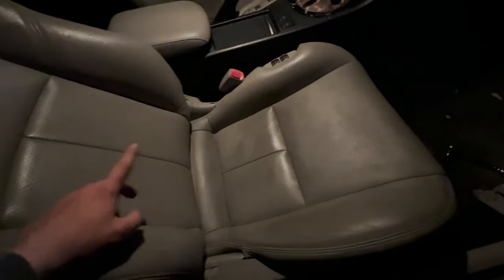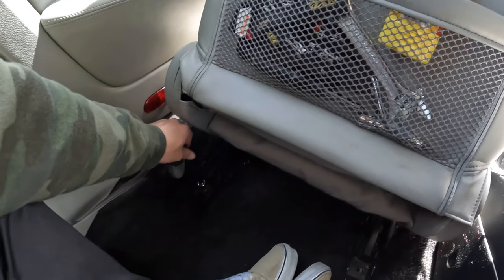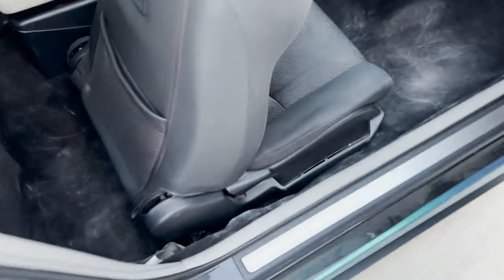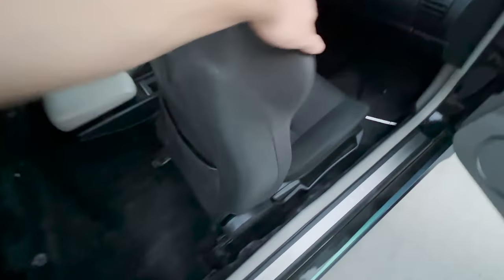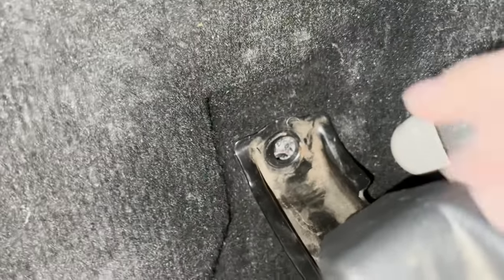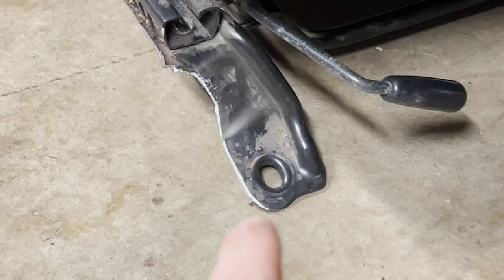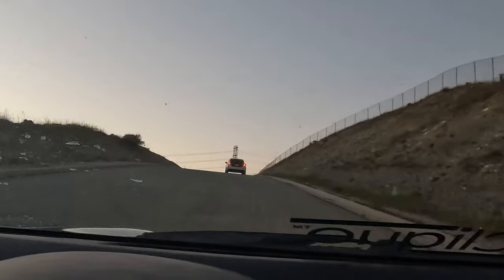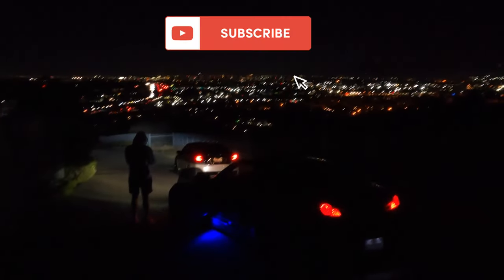350Z SEATS INSTALL ON G35!!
TRYING TO PUT 350z BASE SEATS IN A G35. PASANGER WAS SEEMLESS WHILE DRIVER SIDE REQUIRED MODIFICATIONS. THEN DID A PHOTO SHOOT WITH MY BOY @SPLIFYPICS